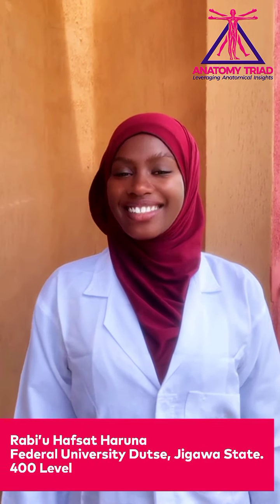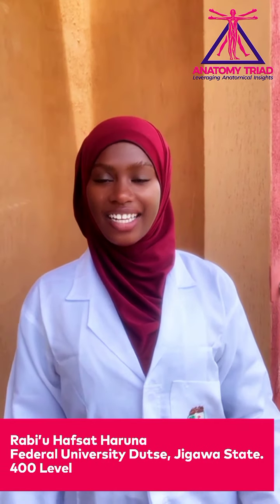World Anatomy Day Video by Rabi'u Hafsat